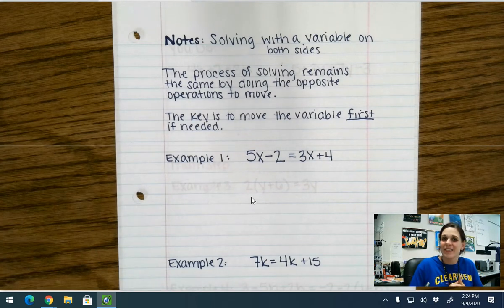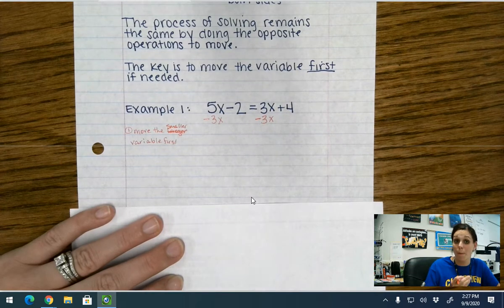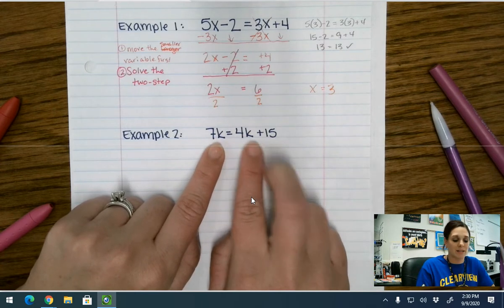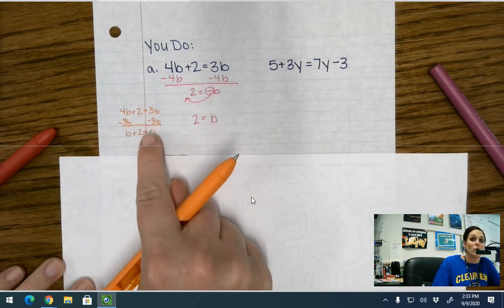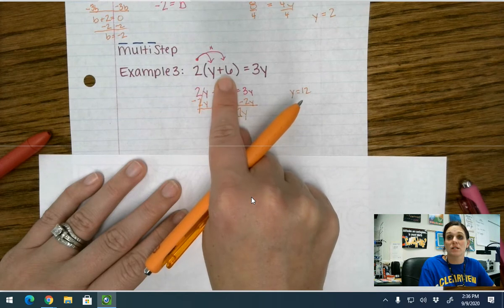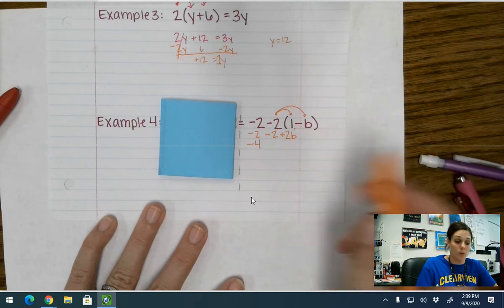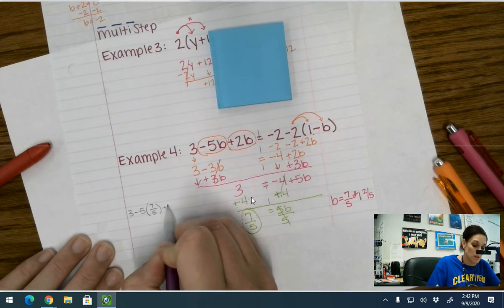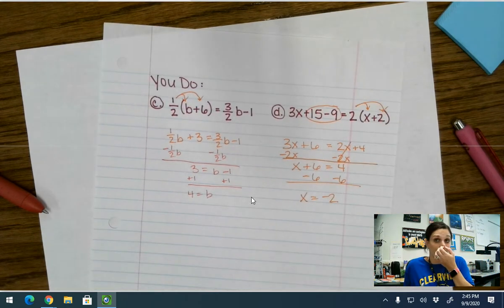B3: Solving Variable on Both Sides